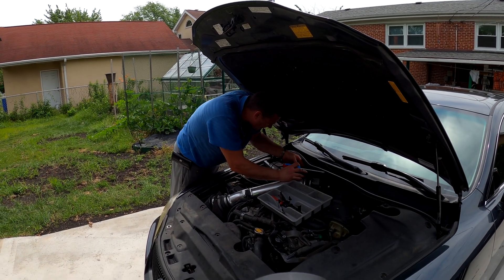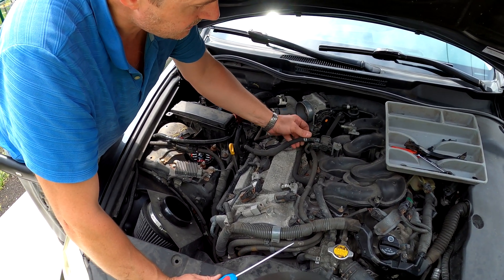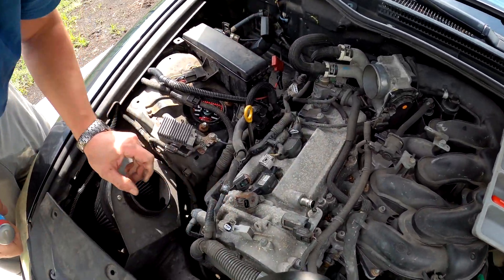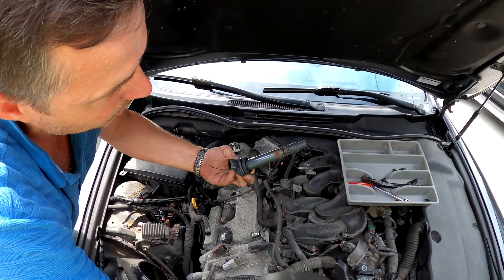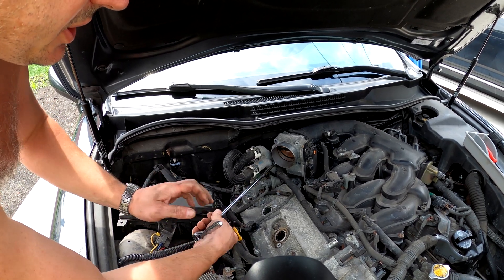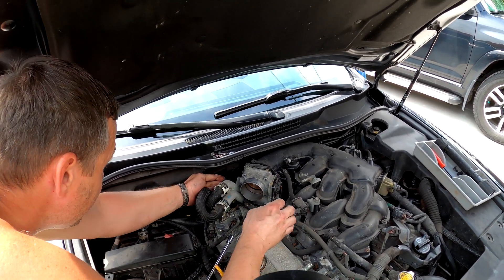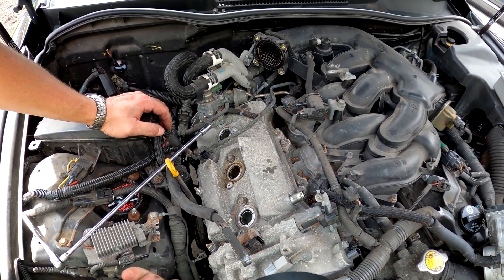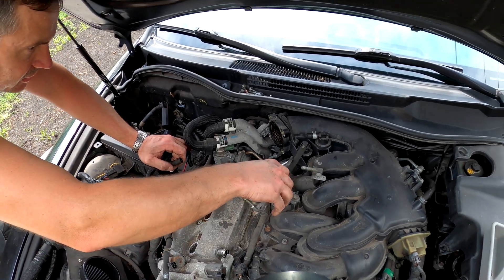Engine Knocking Sound Causes and How To Fix It Part 2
Lexus IS 250 2006